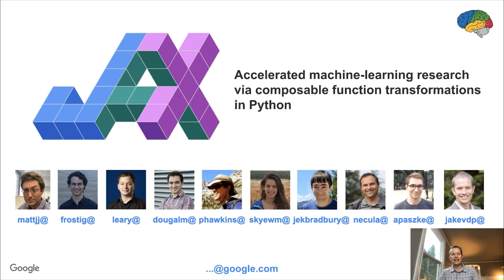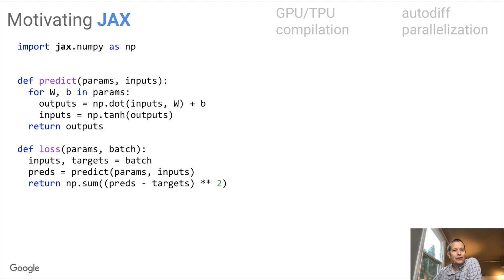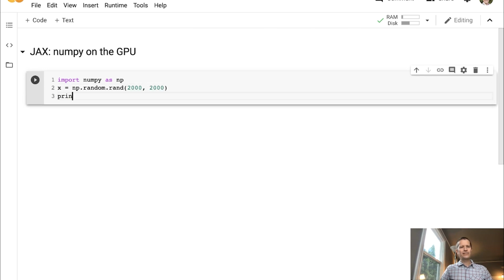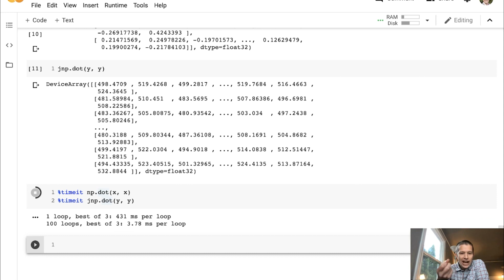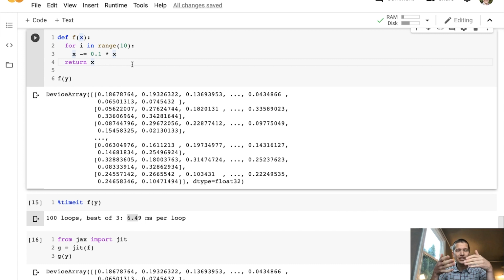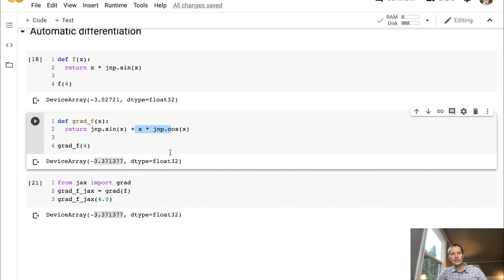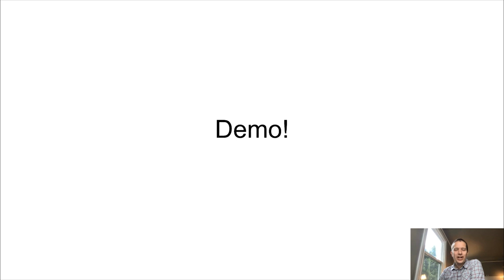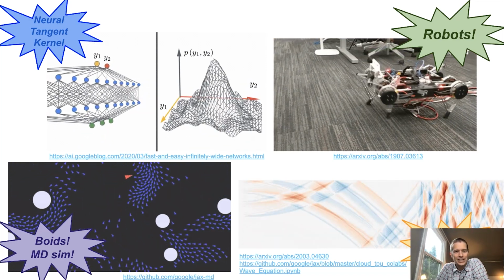JAX: Accelerated Machine Learning Research | SciPy 2020 | VanderPlas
JAX is a system for high-performance machine learning research and numerical computing. It offers the familiarity of Python+NumPy together with hardware acceleration, and it enables the definition and composition of user-wielded function transformations. These transformations include automatic differentiation, automatic vectorized batching, end-to-end compilation (via XLA), parallelizing over multiple accelerators, and more.

This talk will introduce JAX and its core function transformations with a live demo. You’ll learn about JAX’s core design, how it’s powering new research, and how you can start using it too!